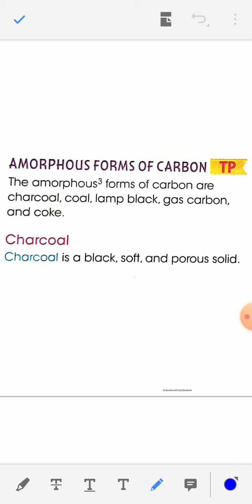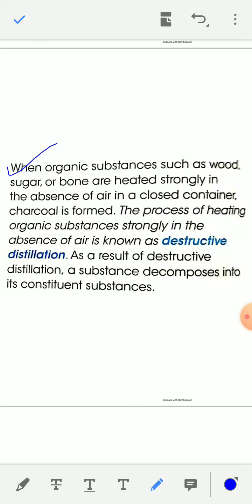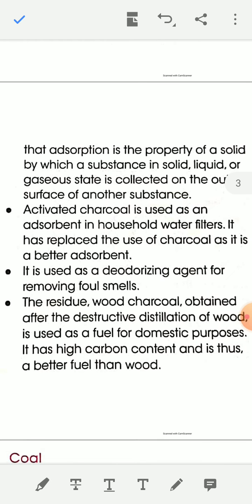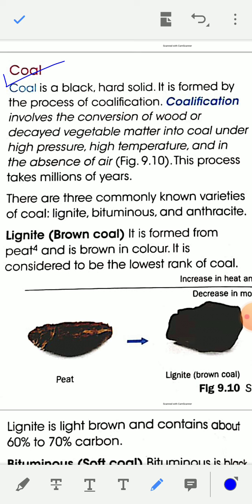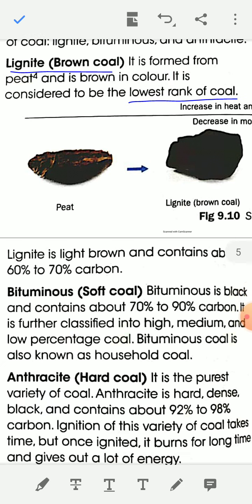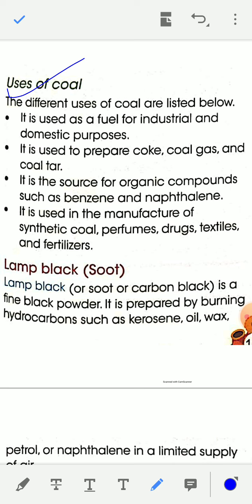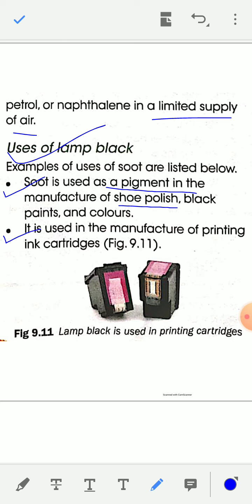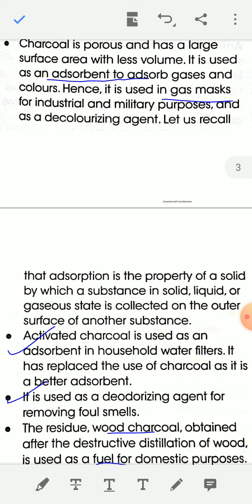Ch-9- Carbon and it's compounds part 2 Class 8 Chemistry